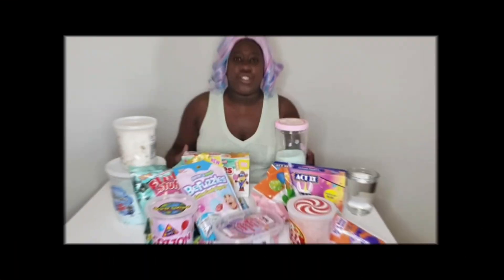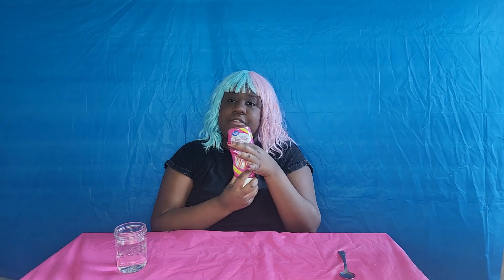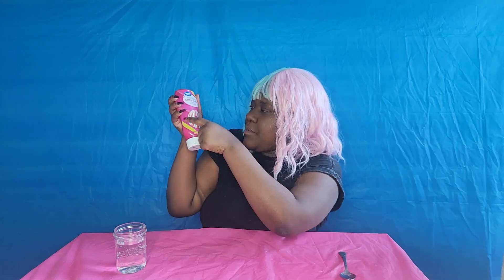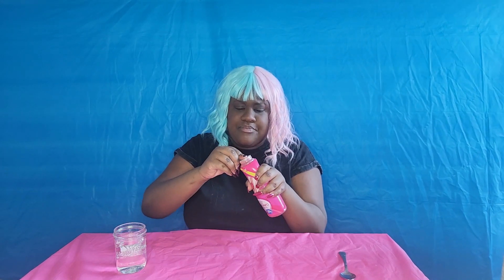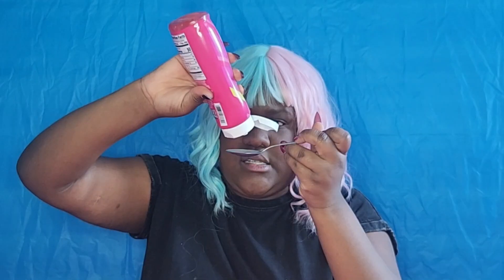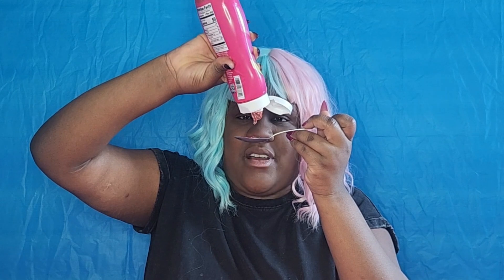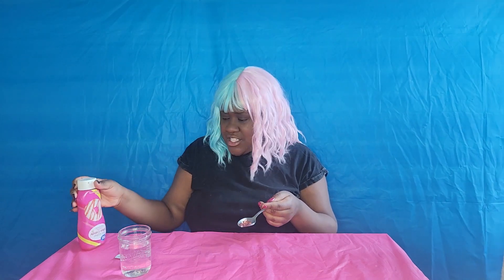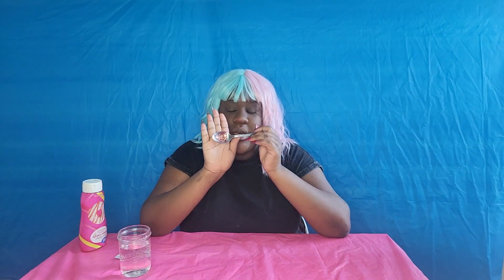Star Glitter Cotton Candy Flavored Fruit Spread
This sticky ooey gooey fruit spread can be found at most Wal-Marts. But is it actually a good flavor addition?